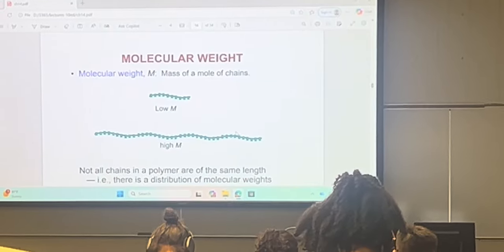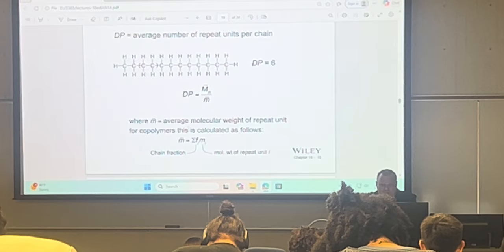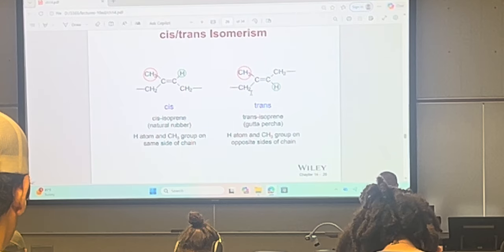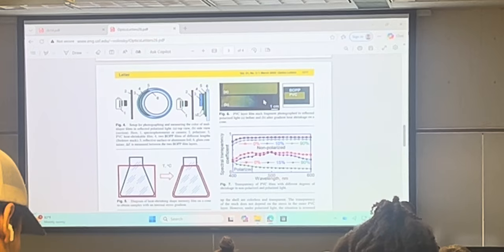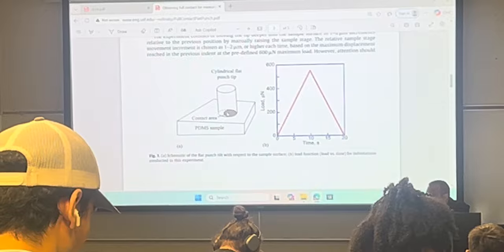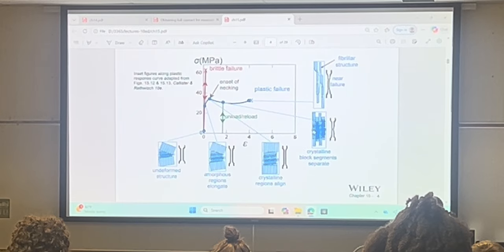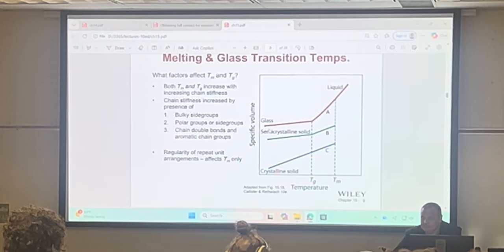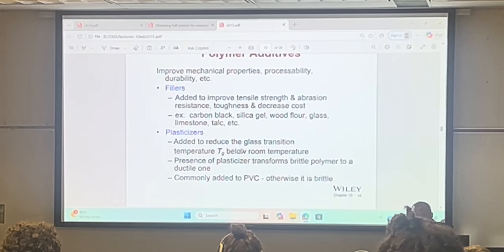Materials engineering 1 audio part 30